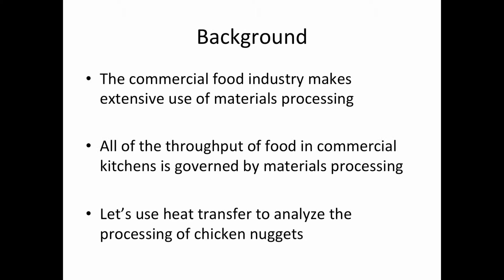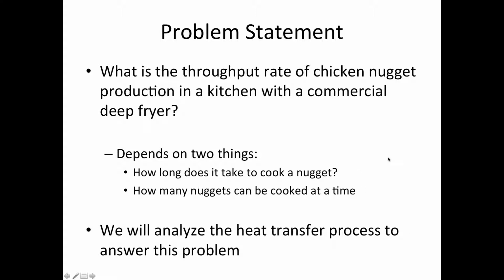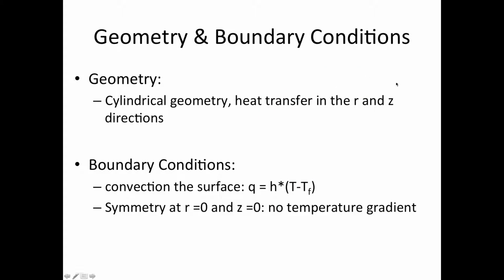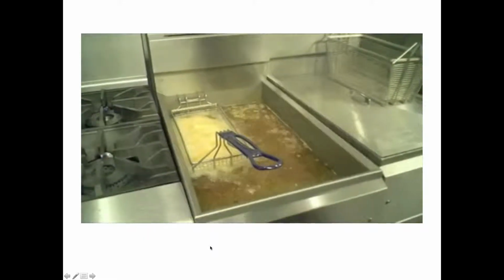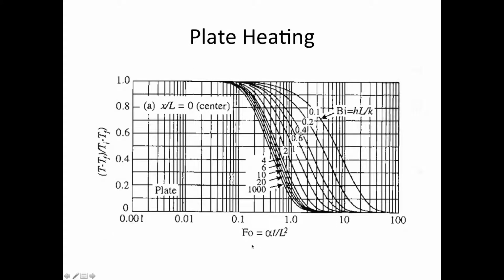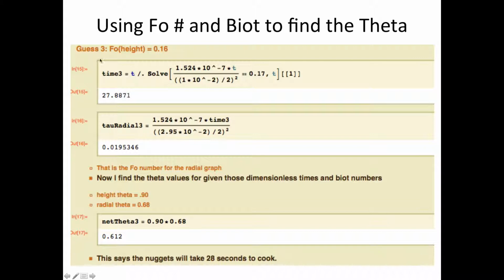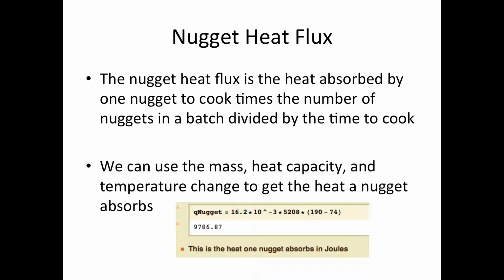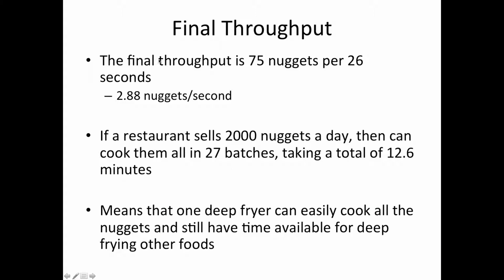A video project describing the heat transfer process of deep frying chicken nuggets for my materials processing class in the spring of 2013 at MIT.

One assumption that I make in my analysis but do not state explicitly is that neglecting the heat transfer of the crust of the chicken nugget. I am assuming that the nugget and chicken have similar conductivities and that since the chicken is layer is thicker by more than a factor of 10 that I can neglect the heat transfer through the crust and say that all the temperature change takes place in the chicken.